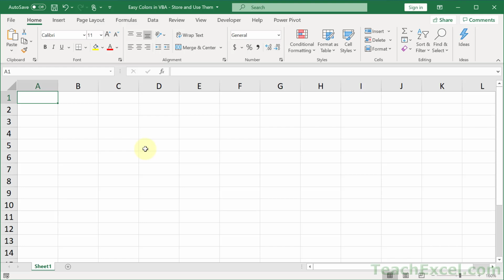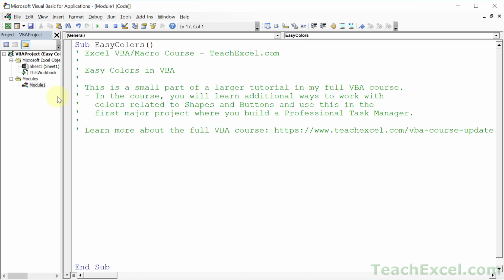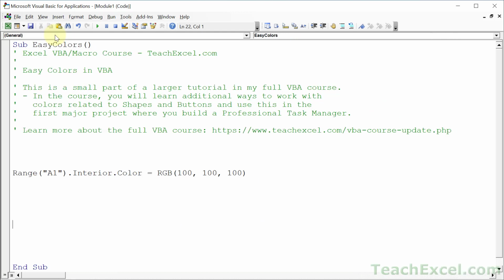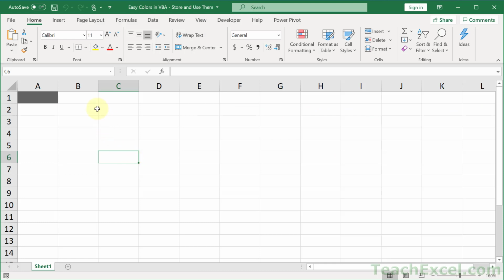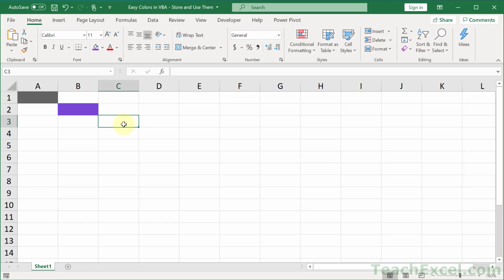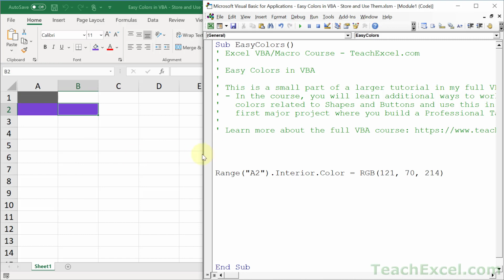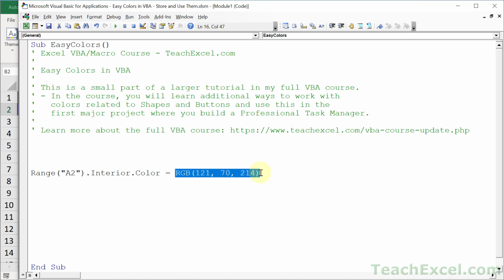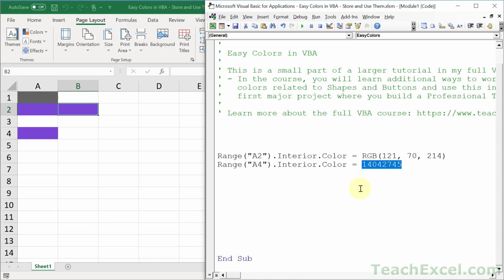Easy Colors in VBA & Macros - Excel VBA Quickie 5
How to easily reference, store, and use colors in VBA and macros - this tip uses the RGB method combined with an easy way to reference any color that you want, and how to find those colors.

This tutorial covers how to determine what colors you want to use, how to reference those colors in VBA, and how to store those color references within VBA.

This is how I recommend working with colors in your Macros and VBA.

I hope you enjoy this Excel VBA Quickie :)

TeachExcel.com